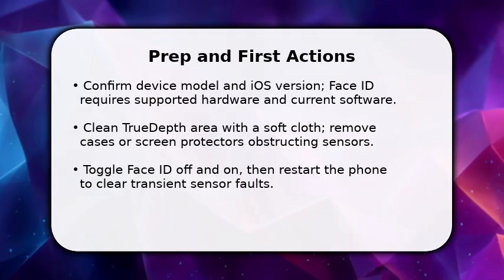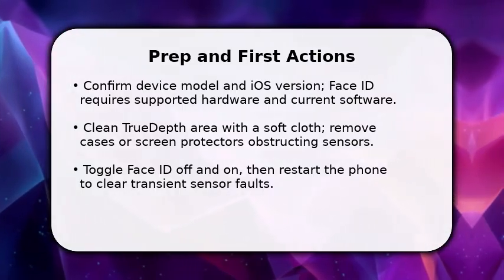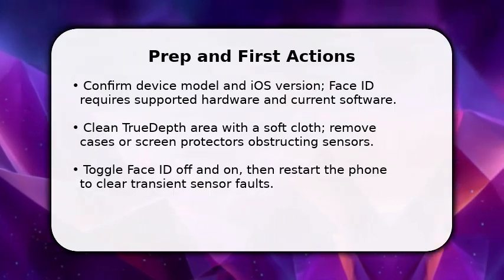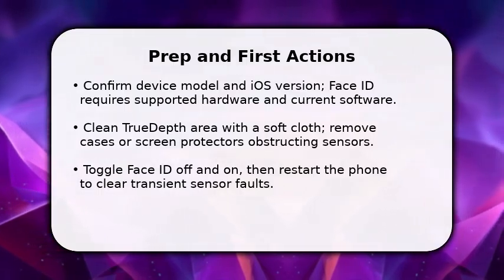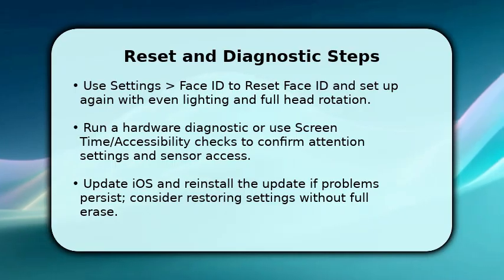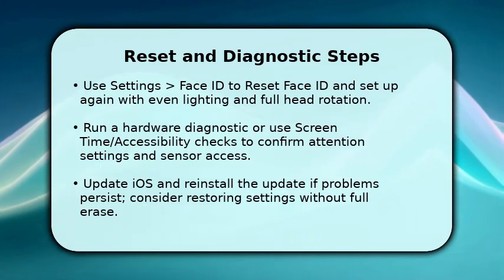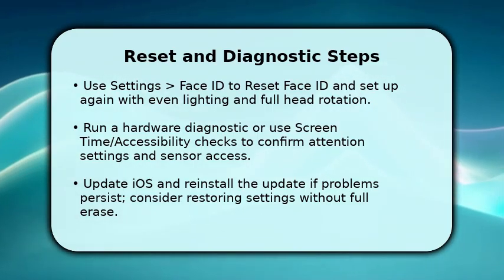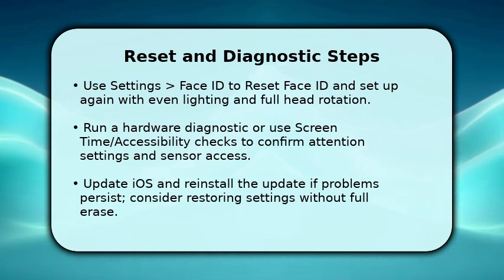How to Fix Face Id Issue - Full Guide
Discover comprehensive solutions to common Face ID issues in this detailed guide. Learn troubleshooting steps, settings adjustments, and fixes for various devices.